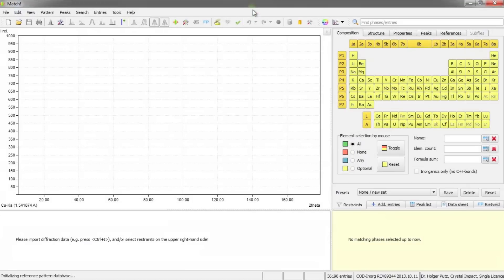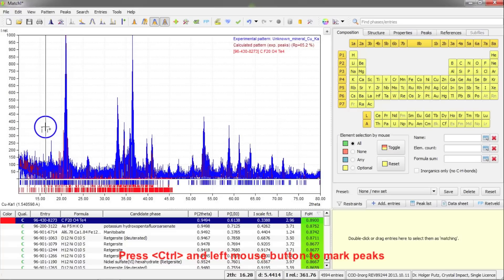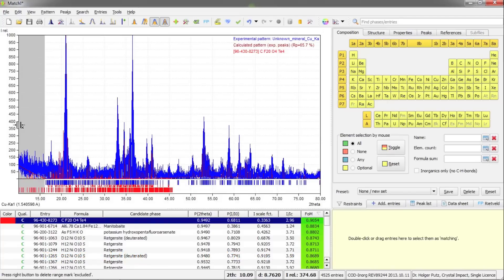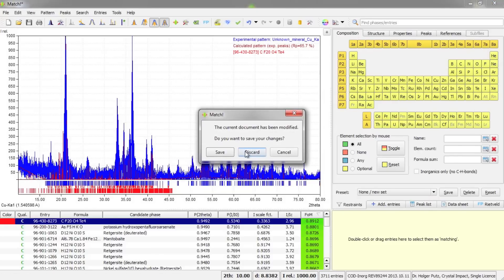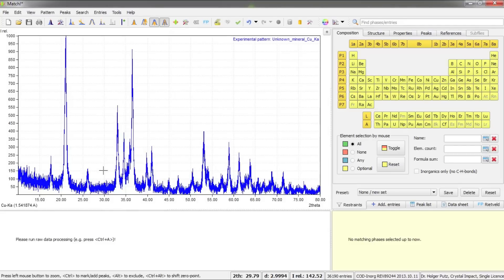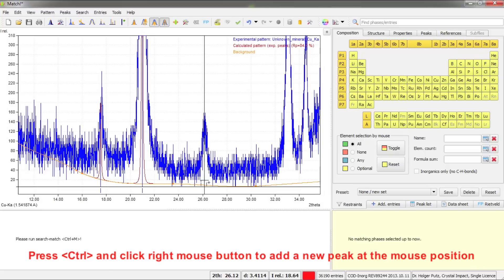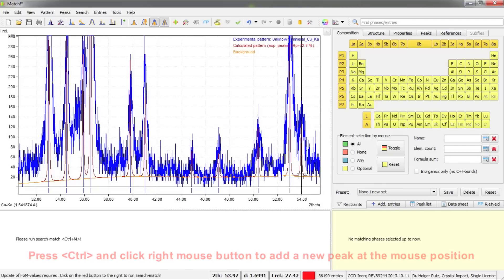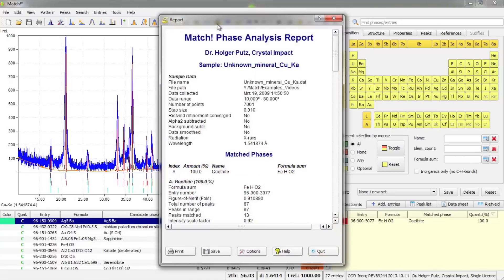Working in Match!'s Pattern Graphics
In this tutorial video for the "Match!" software we demonstrate how you can use the mouse and keyboard buttons to work in the diffraction pattern graphics. We will show you how to display and modify the background using the corresponding control points, how to manually mark, add, delete and edit peaks, the various options for zooming, how to use the tracking facility, and finally how to exclude certain ranges of the diffraction pattern. Match! version 2.1.3 will be used throughout the video.